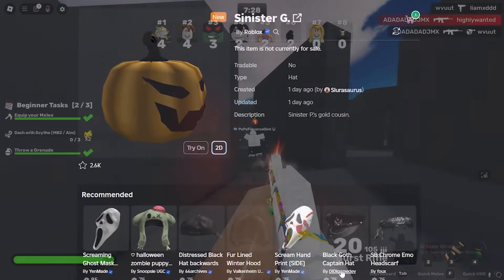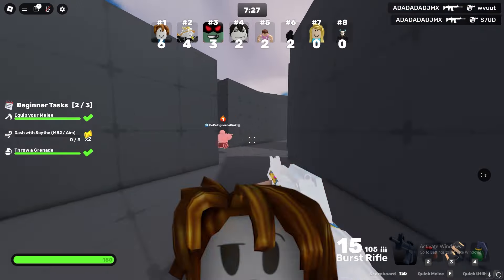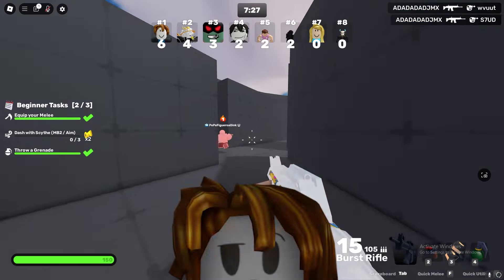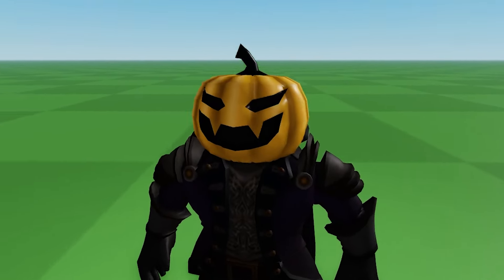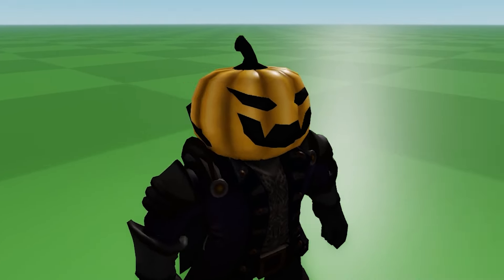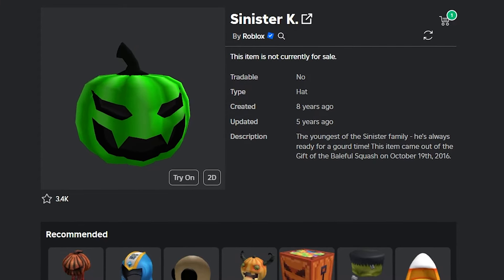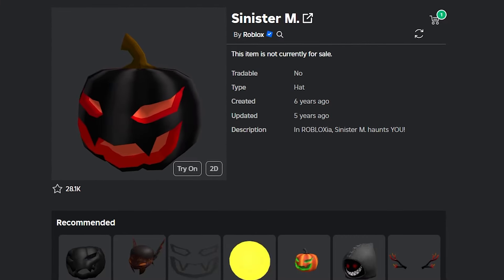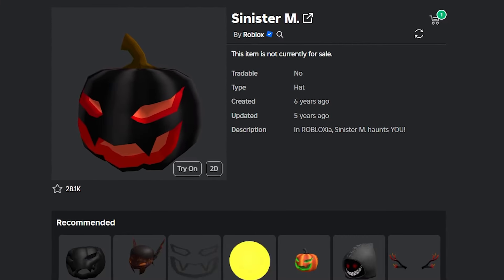How to Get Sinister G Free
The New Robux The Haunt Event Item Sinister G FOR FREE nah not really but